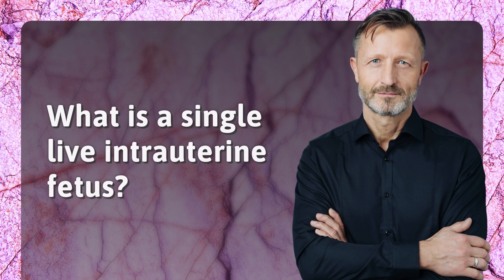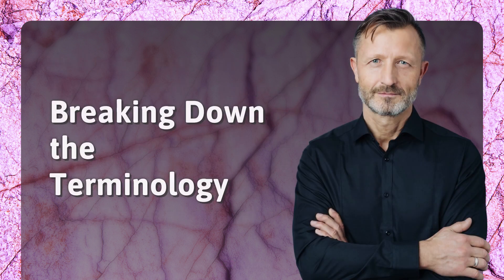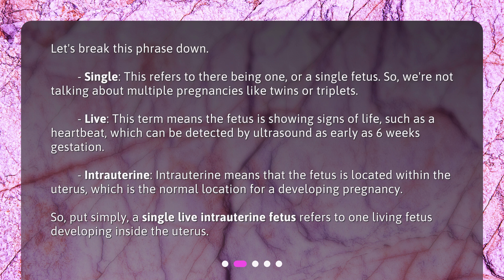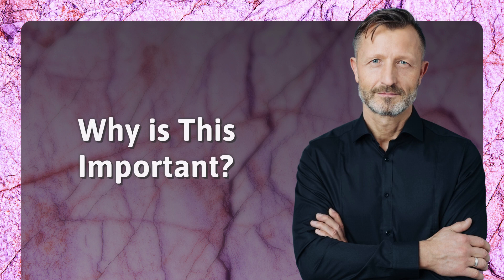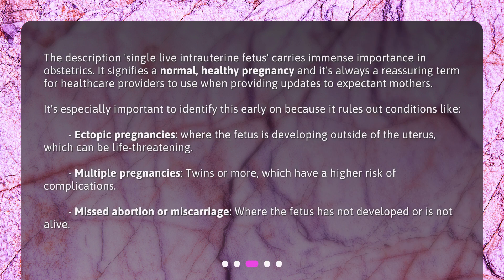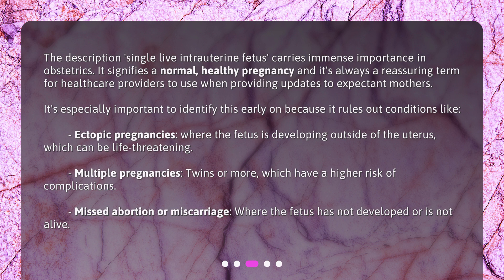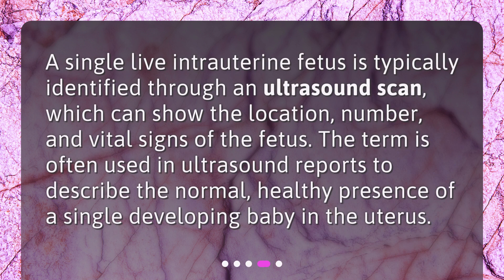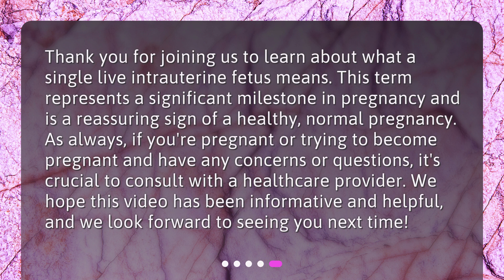What is a single live intrauterine fetus?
Understanding a Single Live Intrauterine Fetus • Discover the meaning and significance of a single live intrauterine fetus in this informative and engaging video. Join us as we break down the terminology and explain why it's crucial in the field of obstetrics. Learn how this term indicates a normal, healthy pregnancy and provides reassurance to expectant mothers. Find out how identifying a single live intrauterine fetus early on helps rule out life-threatening conditions and complications. Don't miss this essential discussion!

00:00 • What is a single live intrauterine fetus?
00:22 • Breaking Down the Terminology
01:03 • Why is This Important?
01:44 • How is a Single Live Intrauterine Fetus Identified?